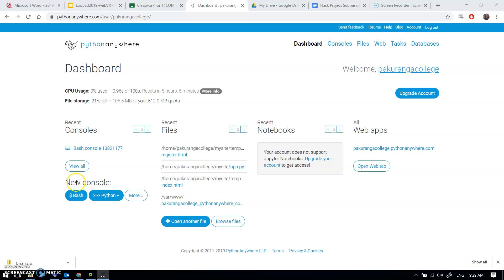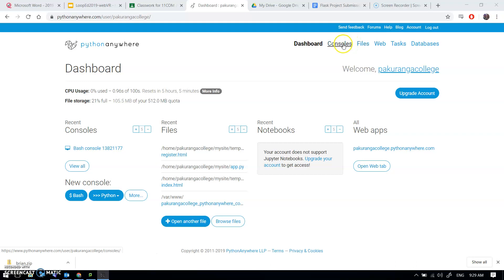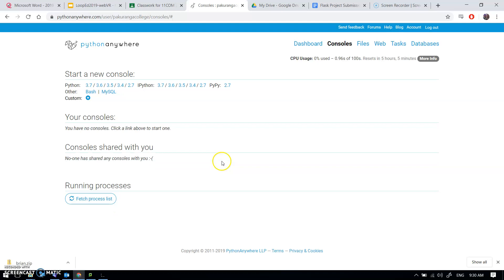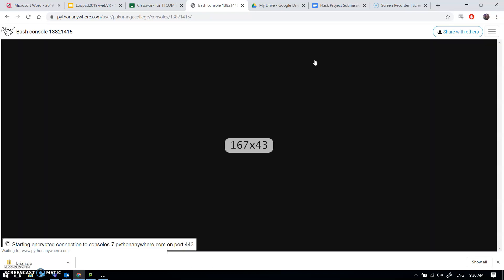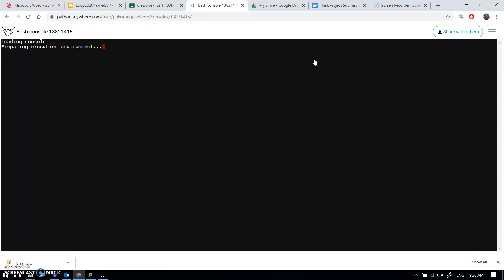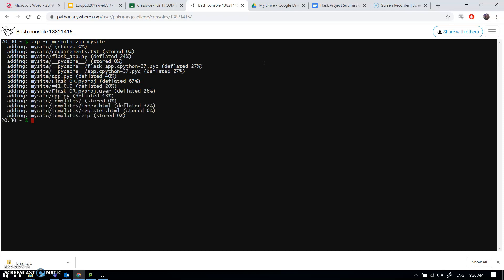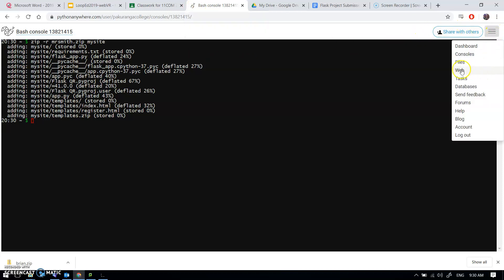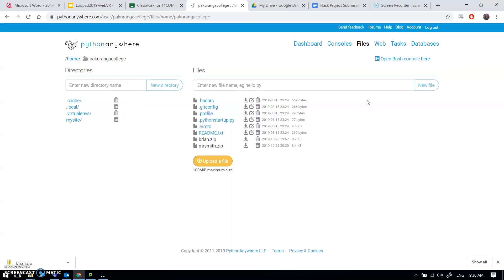Export website from PythonAnywhere